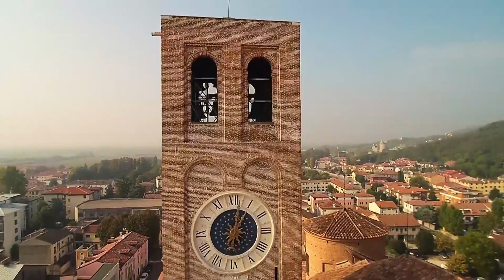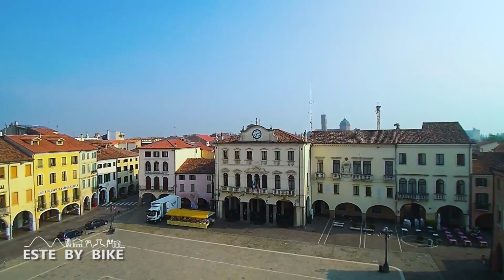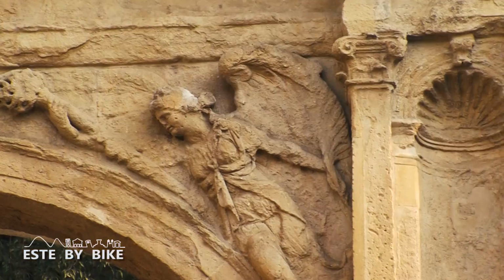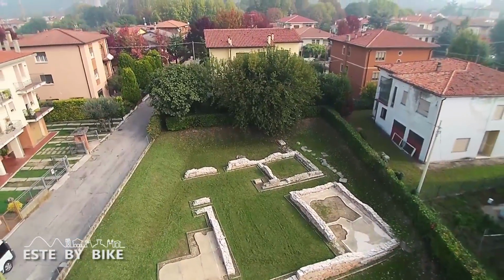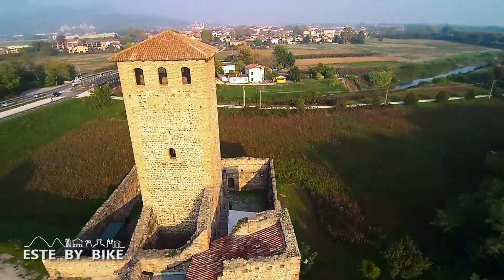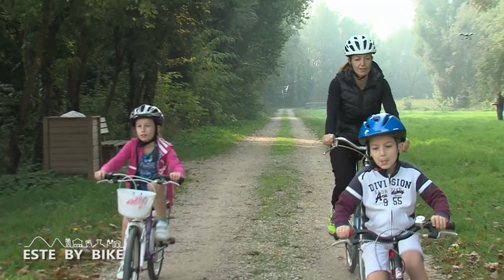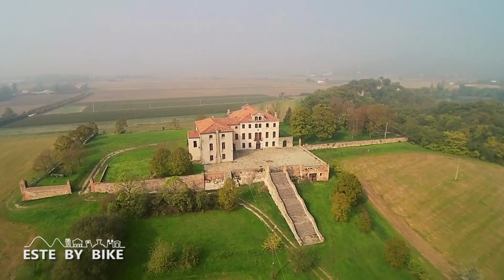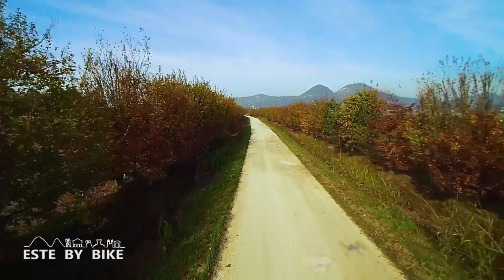ESTE BY BIKE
There is a wonderful little town in Italy, home of the este's family...